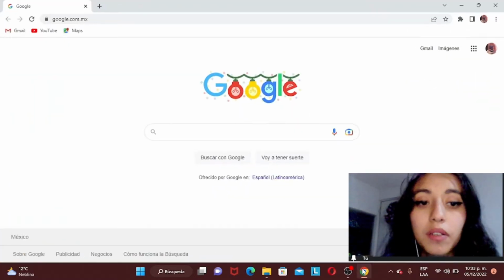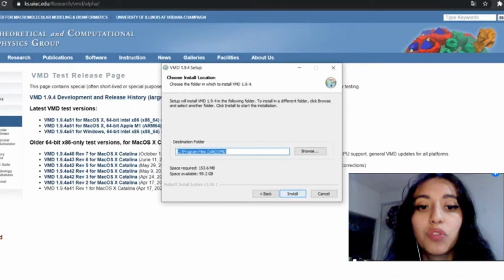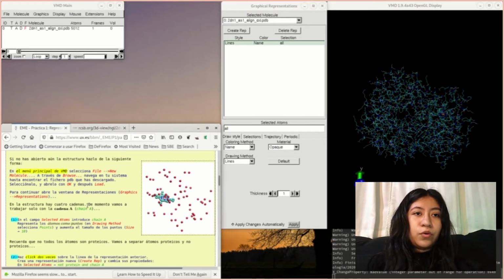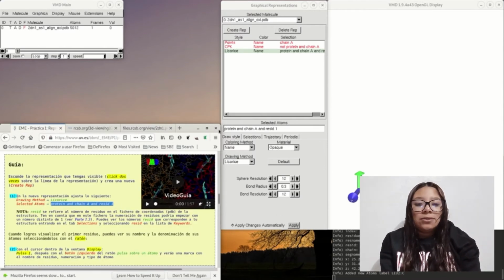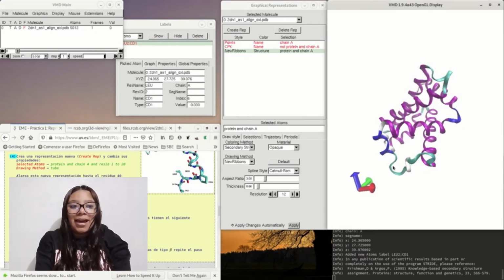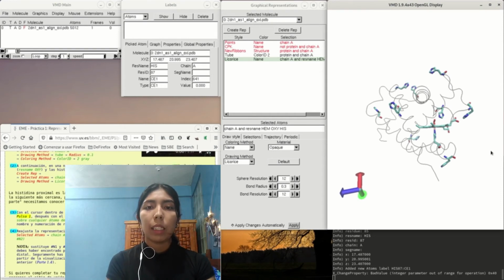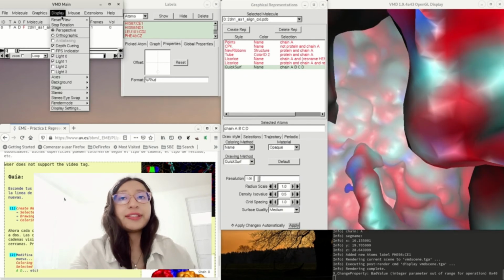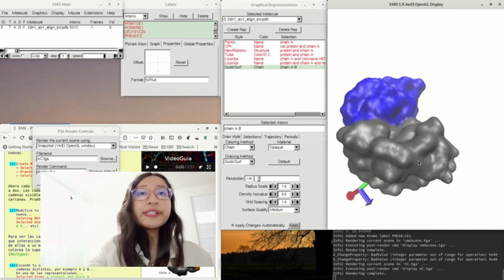VMD_ Equipo 2 | BIOINFORMÁTICA